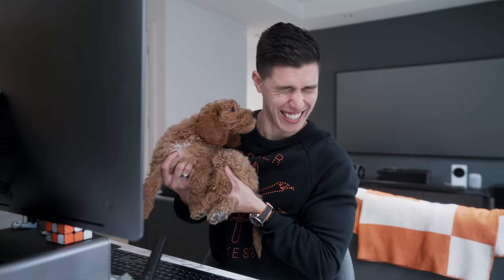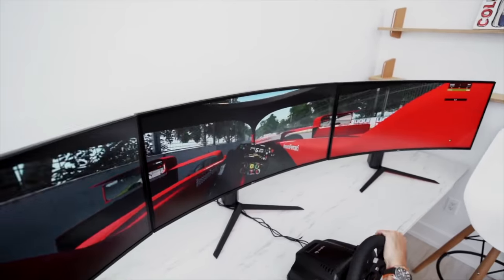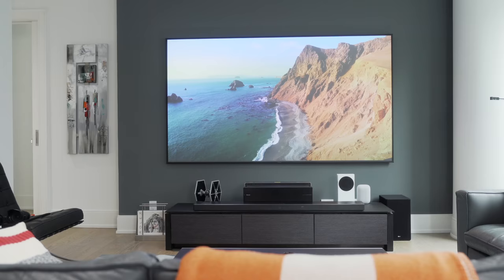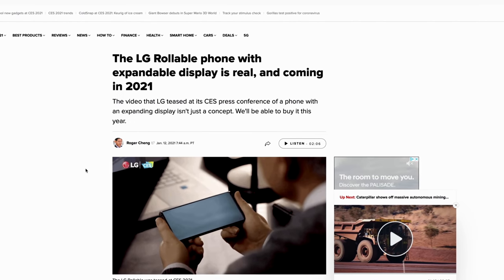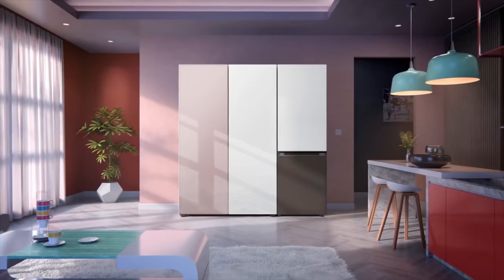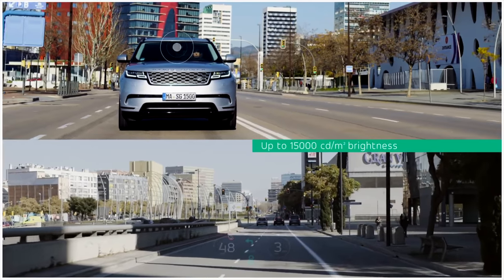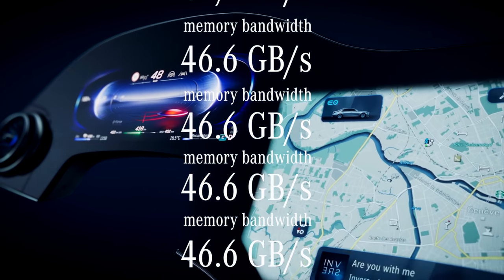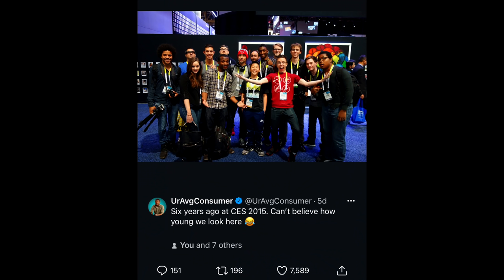Most EXCITING Tech Coming in 2021!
As CES was virtual this year, I'll wrap up some of the best and most innovative tech coming in 2021.

WIN LG 2021 Tech
LG gram